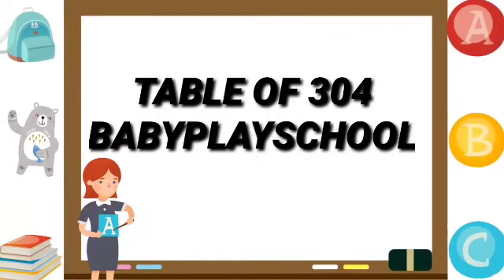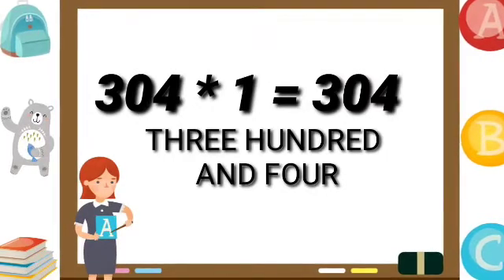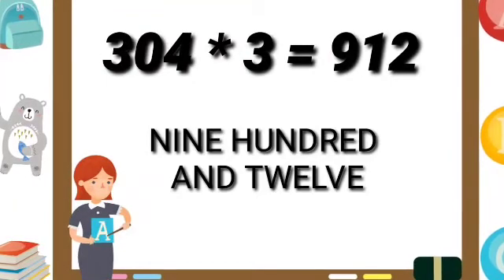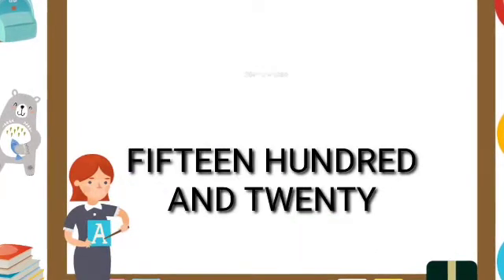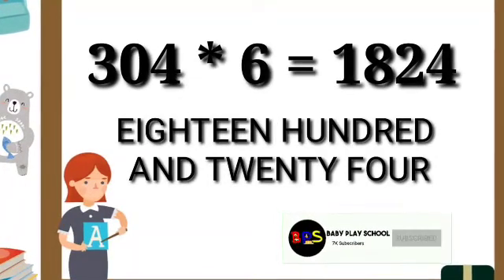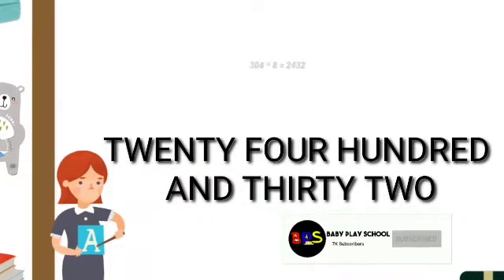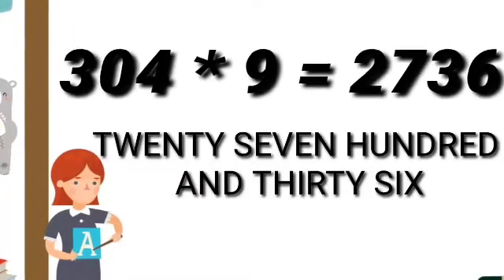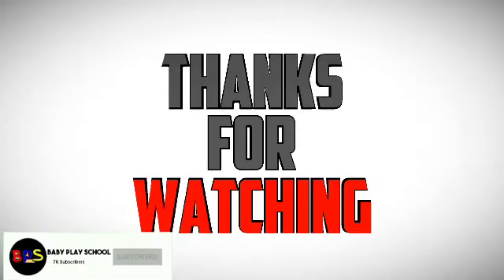304 पहाड़ा |Tables of 304 | BabyPlayschool |304 का पहाड़ा |Teen sau ka pahada| तीन सौ का पहाड़ा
In this video i am sharing some basic ideas about How to solve the Problems of kids class 2nd and topic is "Tabels for kids from 1 to 500" for your kids at home.

48 पहाड़ा | Tables of 48 | BabyPlayschool | 48 का पहाड़ा |TABLE of 48 By Baby Play School
online coaching
417 पहाड़ा |Tables of 417| BabyPlayschool|417 का पहाड़ा | 417|nau sau ka pahada| तीन सौ का पहाड़ा
in this video we provide solution of class 2 maths addition problems with carry forward.
301 पहाड़ा | Tables of 301 | BabyPlayschool | 301 का पहाड़ा | 300 | Teen sau ka pahada
304 पहाड़ा |Tables of 304 | BabyPlayschool |304 का पहाड़ा | 304 |Teen sau ka pahada| तीन सौ का पहाड़ा